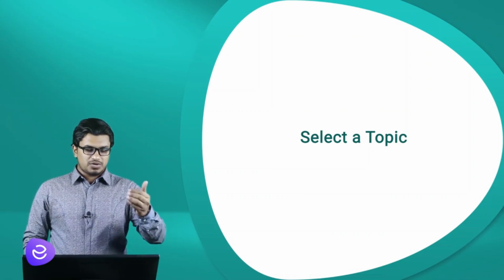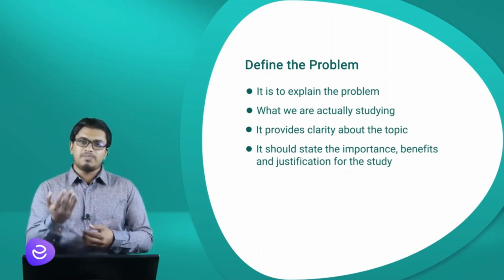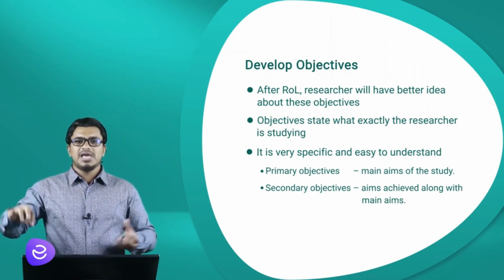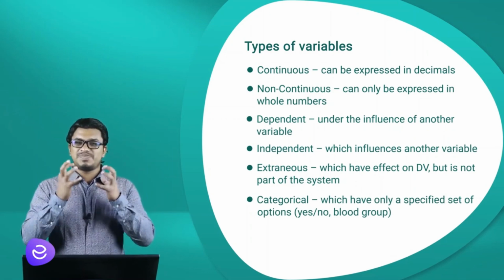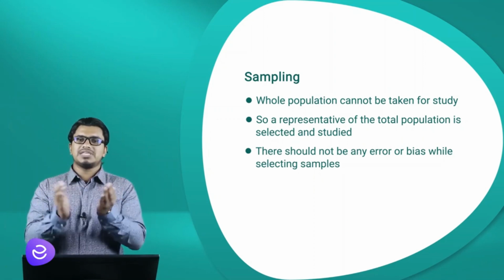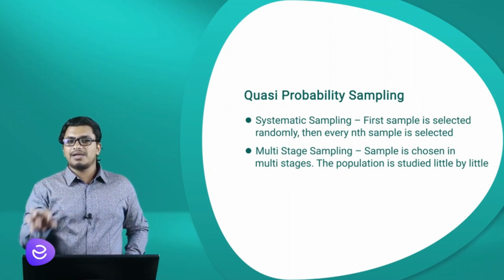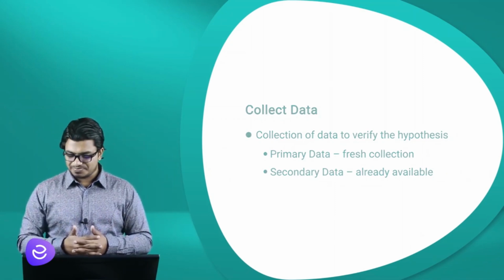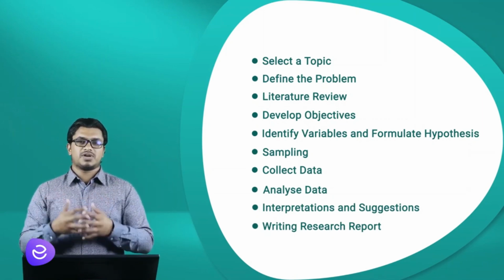UGC NET/JRF Paper 1 | Research Aptitude | Syllabus Mastery | UGC NET/JRF December 2025 | Part 3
In this session, we cover the fundamental concepts of research, including:

Steps of Research

This video provides a comprehensive introduction to research methodology, laying the groundwork for further exploration of research methods and techniques.

Watch this video to gain a deeper understanding of research basics and paradigms, and don't forget to refer the detailed study notes for further reference! 📚📝"